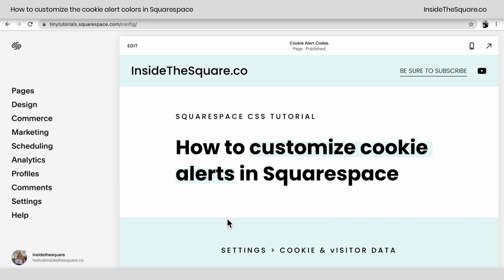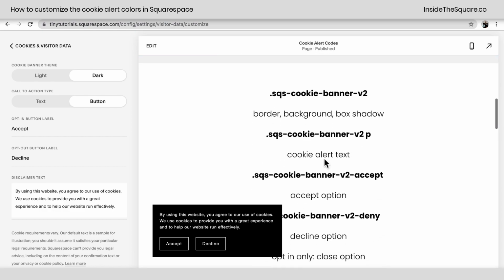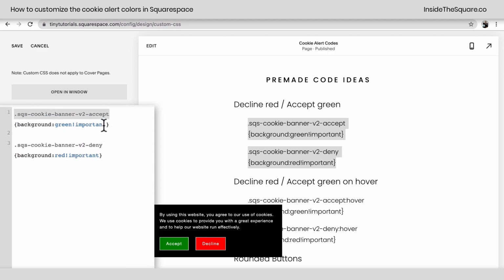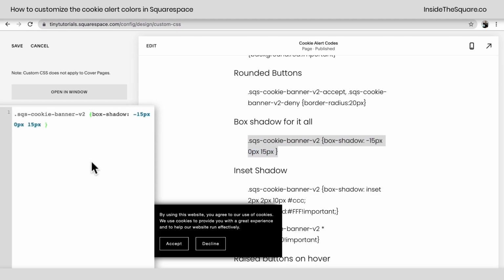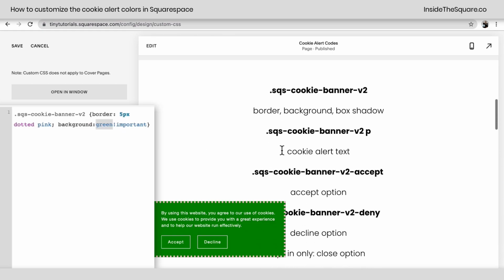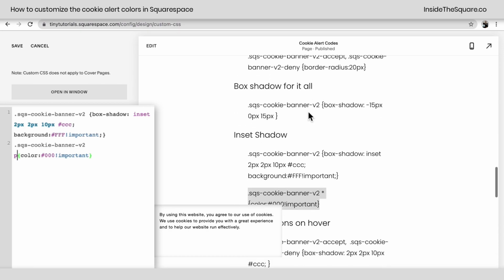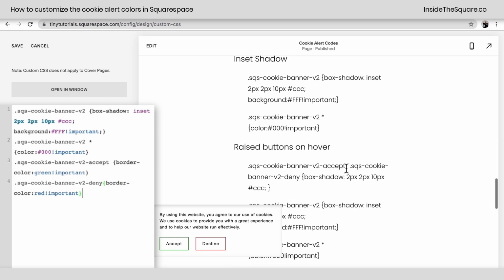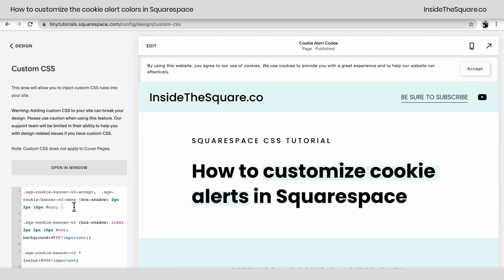How to customize cookie alert colors in Squarespace // Squarespace Cookie Alert Tutorial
In this tutorial, you’ll learn how to customize the colors of your cookie alert using CSS in Squarespace. A few things to note before we get started:

⚠️ This was recorded in my Squarespace 7.1 demo site but the codes are the exact same for any version and theme.
✨ There is more than one way to do this! This is just one approach of many because code is super customizable.
🙋 If you need any help along the way, head on over to see my current support options.

Ready to rock? Here are the steps to turn on the cookie alert:
1 - Navigate to settings
2 - Select Cookies & Visitor Data
3 - Choose light or dark / bar or pop-up / opt-in or opt-in & out
4 - Optional: select customize to change the text and accept/deny option style
5 - Navigate back to your main menu
6 - Select Design
7 - Select CSS
8 - Customize your alert using the codes below!

SELECTORS FOR COOKIE ALERT OPTIONS
Cookie Alert
.sqs-cookie-banner-v2